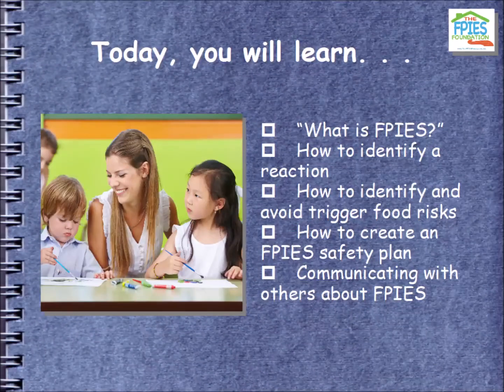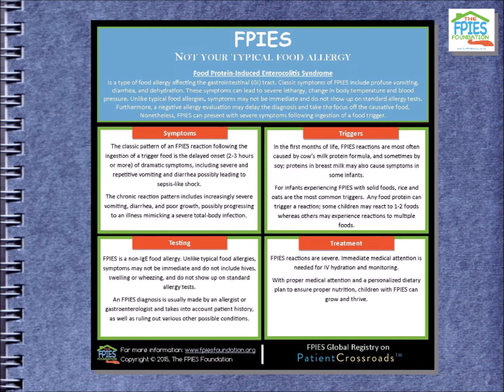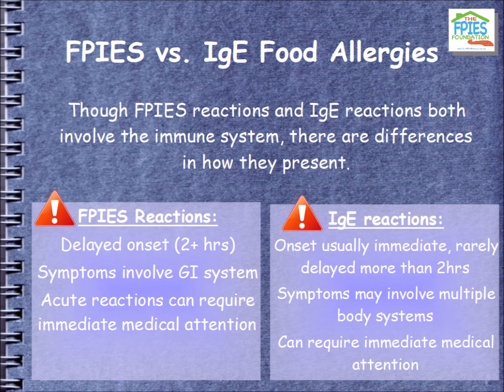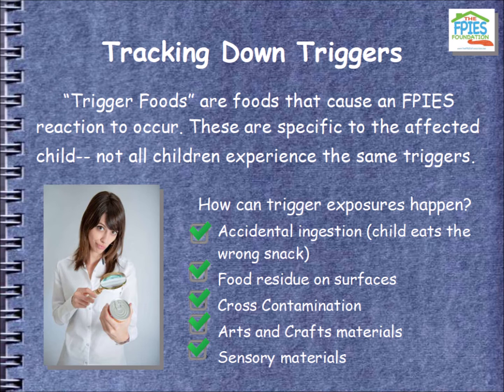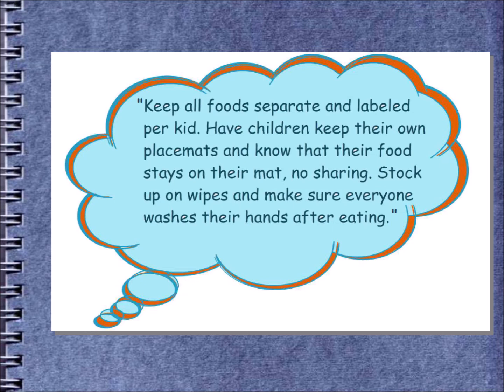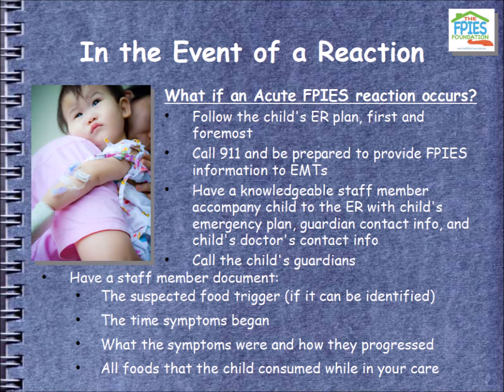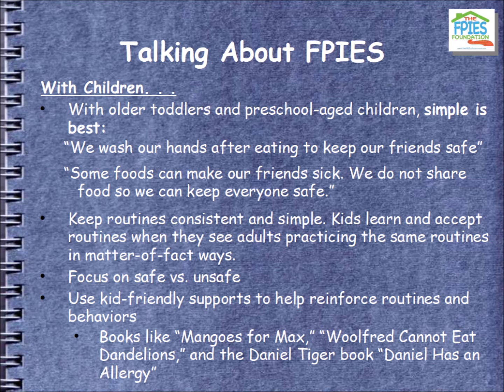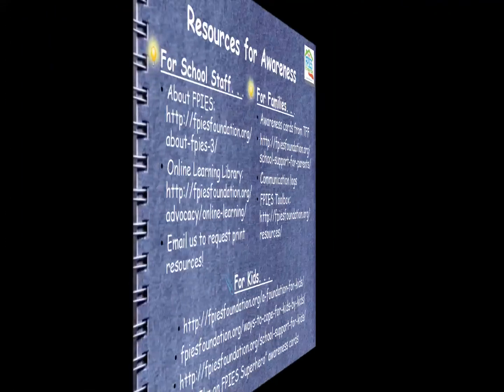FPIES Safe for Preschool and Daycare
Are you a preschool teacher or daycare professional hoping to learn more about FPIES? Do you have a child in your classroom affected by FPIES? Are you looking to learn more about creating safe accommodations to better support children affected by FPIES who are in your care? Tune in and learn about FPIES in a Preschool/ Daycare Setting!